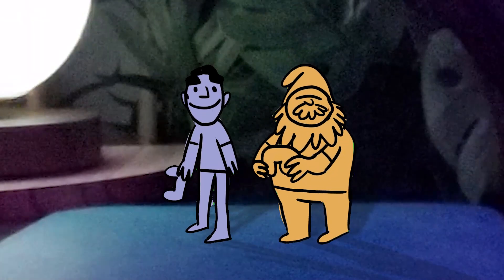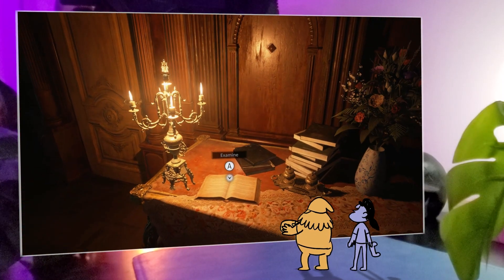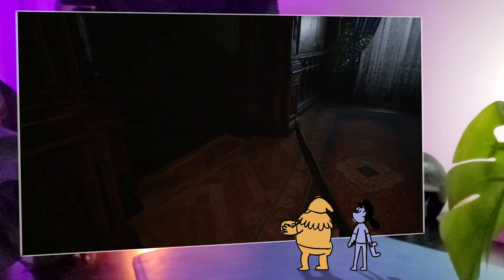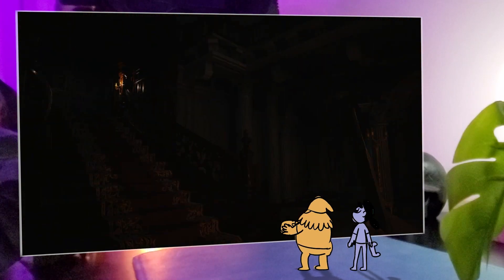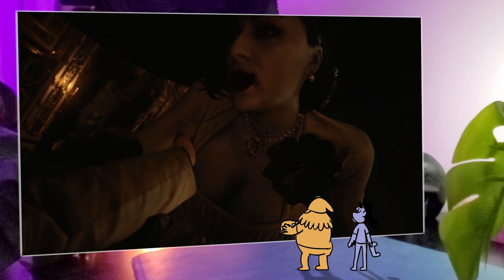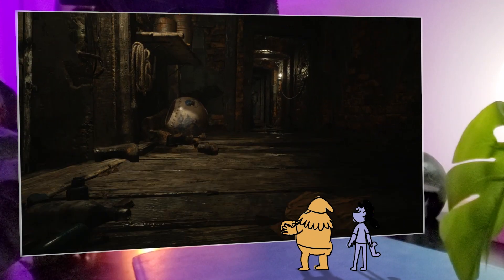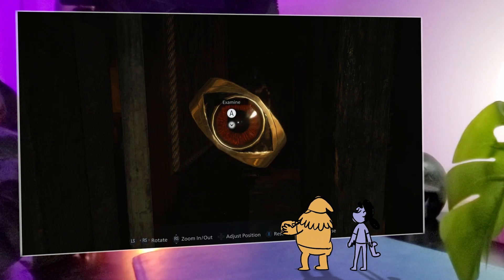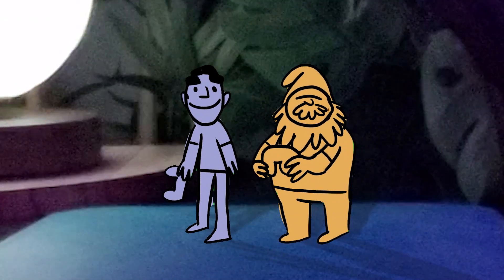Resident Evil VIllage : 8 : Lady Dimitrescu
Another wholesome meal at Goldwynn Dinner Club. See Grif and Parker continue playing through Resident Evil 8.